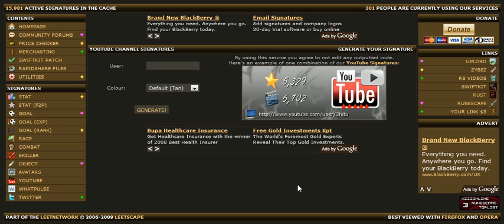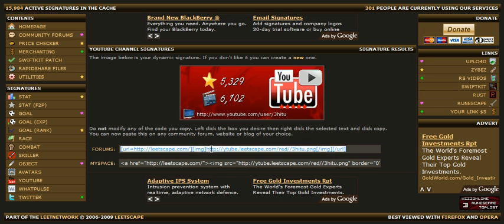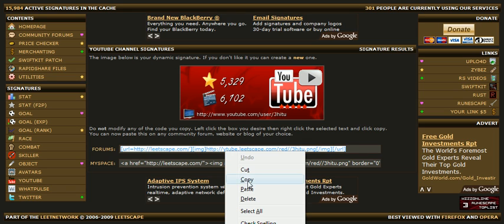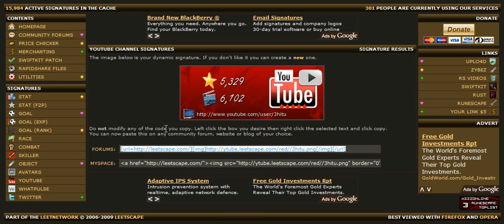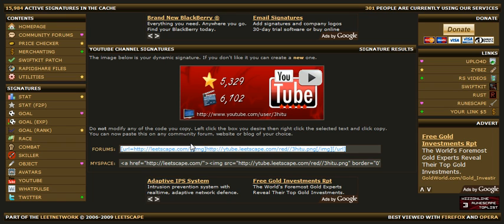New YouTube Dynamic Signatures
Film = Videos watched.
The newly updated YouTube dynamic signatures are now available exclusively at LeetScape.
Ever wanted your image to be used by thousands of people world-wide? Well here's your chance!